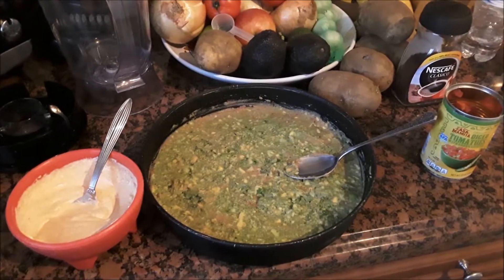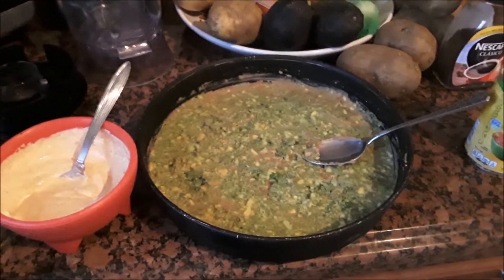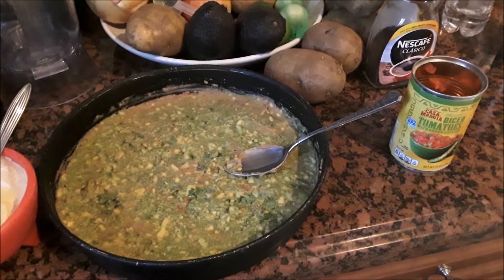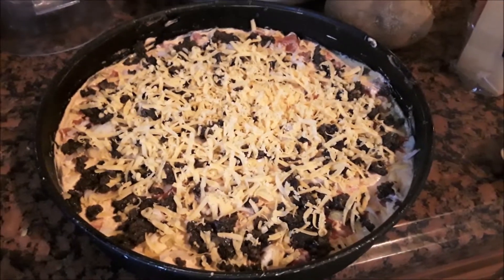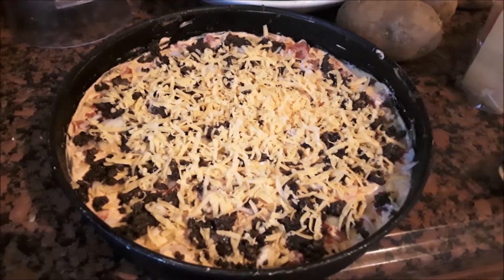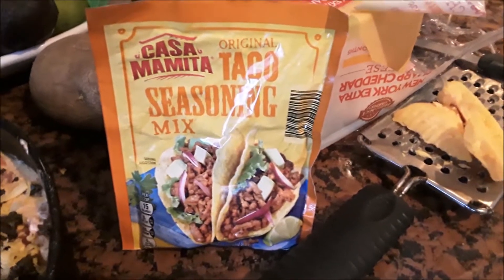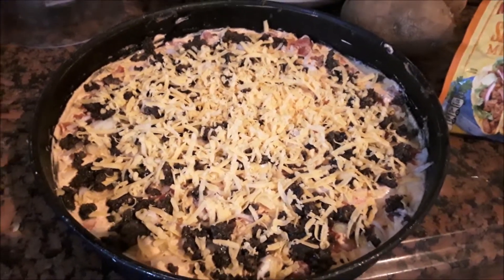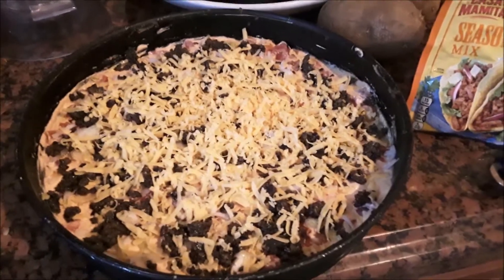Moringa Tex-mex recipe!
This is a seven layer tex-mex bean dip made with my moringa guacamole recipe ) Start by spreading a can of your favorite refried beans in bottom of pan. Next place a layer of moringa guacamole on top of bean layer. In a separate bowl mix together 1/2 cup sour cream, 1/2 cup mayonaise along with 1 package of taco seasoning mix, once mixed well spread on top of guacamole layer. Next chop up a medium size tomato being sure to remove as much water from the tomato, 1 can of chopped tomatoes can also be used with the same tip drain all the water and place on some paper towels to remove excess water, place chopped tomatoes over guacamole. Next top with around 6 finely chopped green onions. 1 can of chopped pitted black olives and finally cover with about 1 cup of shredded cheddar cheese or cheeses you like. Serve with tortilla chips and enjoy! All of the recipes im sharing are family favorites great for house guests and parties or anytime!